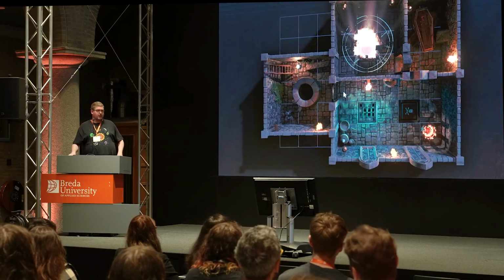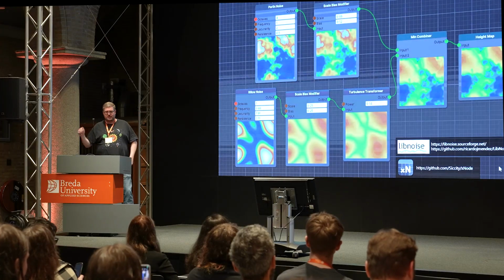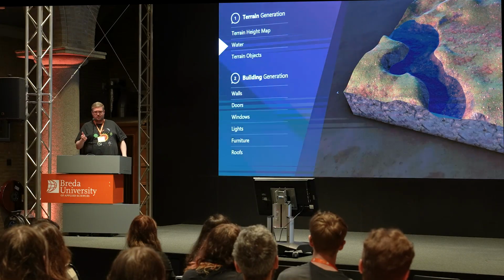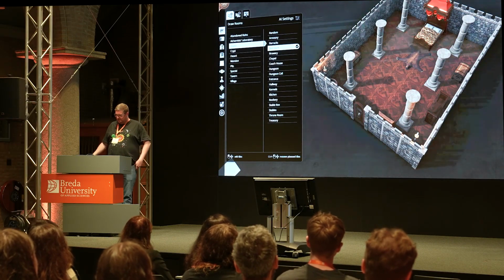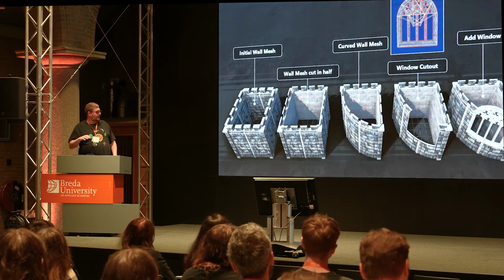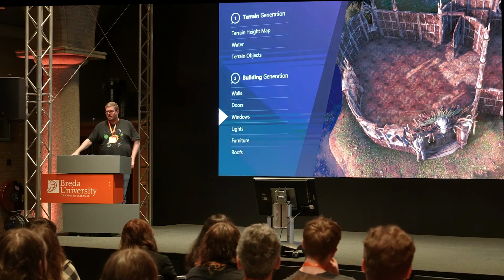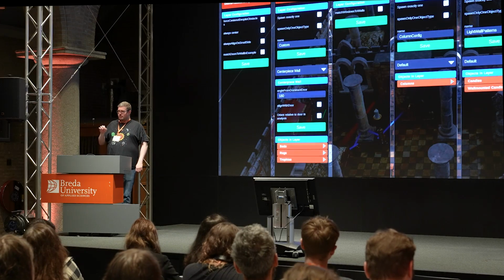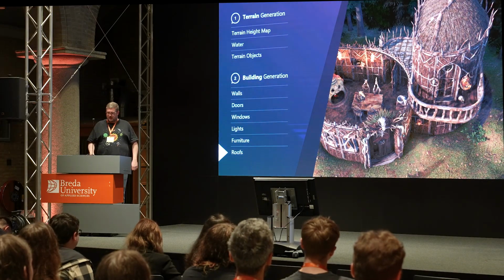EPC2025 | The Procedural Systems behind Dungeon Alchemist | Karel Crombecq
Dungeon Alchemist is a fantasy mapmaking tool that employs procedural systems to allow its users to quickly generate beautiful, professional-quality battlemaps for their roleplaying games. In this talk, Karel, the lead programmer of Dungeon Alchemist, will go over the different procedural layers that make this happen. He will cover a wide range of topics, from terrain generation and room layout design to low-level mesh manipulation.